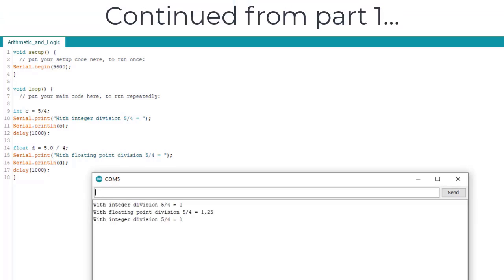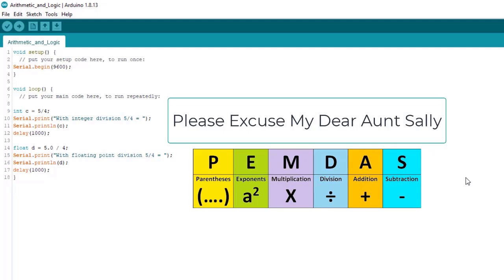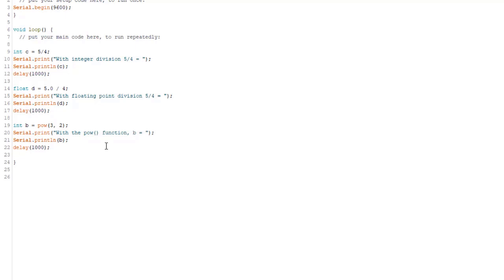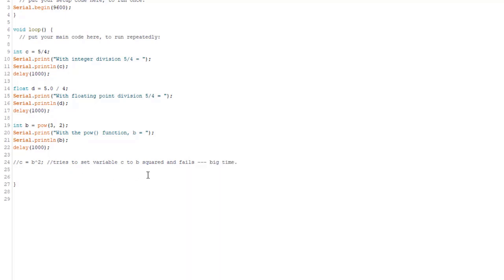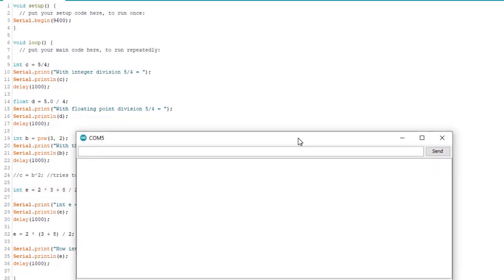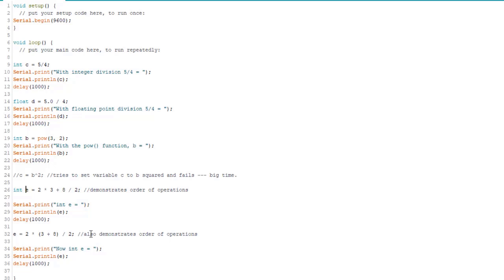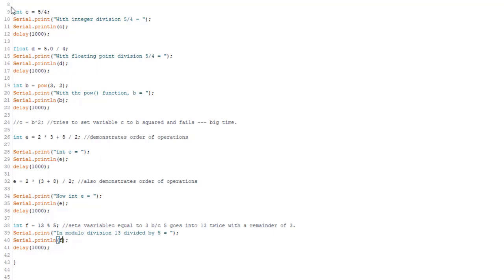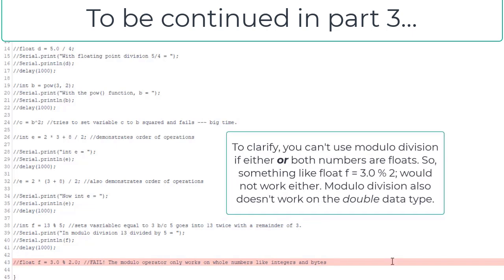Part 2 - Grasping Arithmetic & Logic in Arduino [Here's some more caveats!]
This series dives into the often overlooked world of arithmetic and login in Arduino. This time, we'll look at some order of operations caveats and a new type of division that you need to know about.